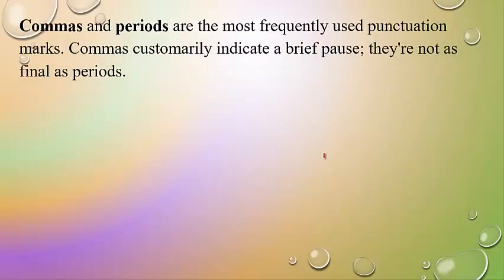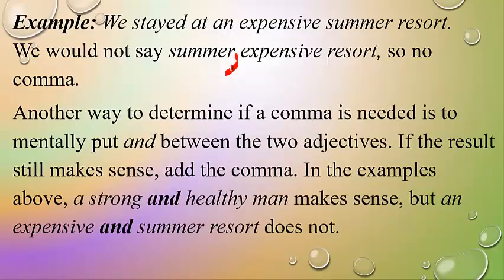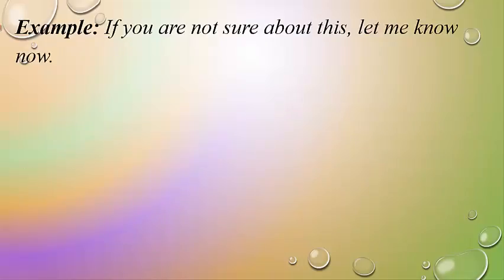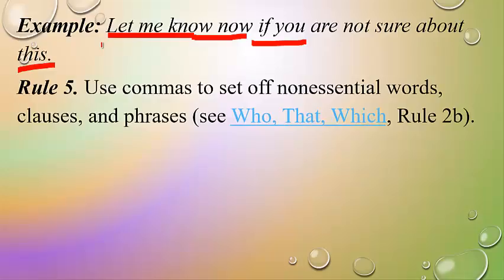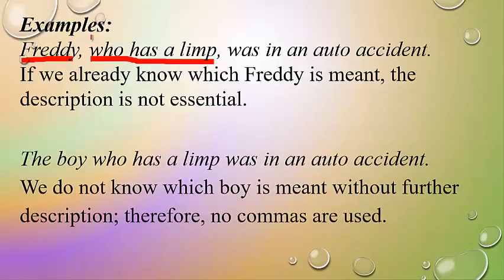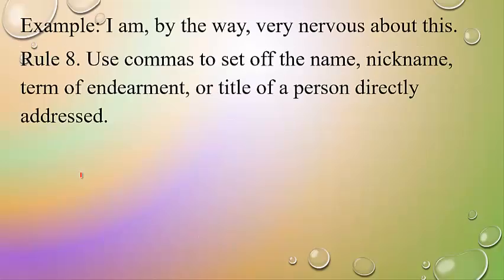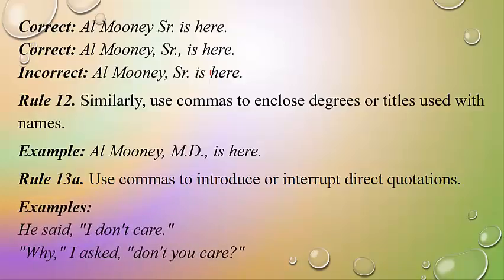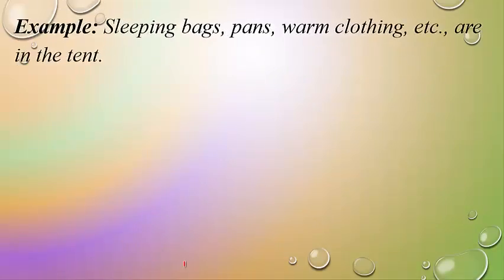English Punctuation, Comma | English Grammar Lessons for ESL/EFL Learners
There are so many uses of comma, so please review any points you feel unsure. Enjoy!

My English Lesson videos range from Beginner to Advanced grammar. Select any that fit your interest and needs. Video lessons are in English and Khmer. I would recommend all Cambodian students to watch ones in both languages so that you can improve and understand lessons better. For learners round the world can also view in Khmer if you're interested to learn and improve Khmer language. Let's learn for good!